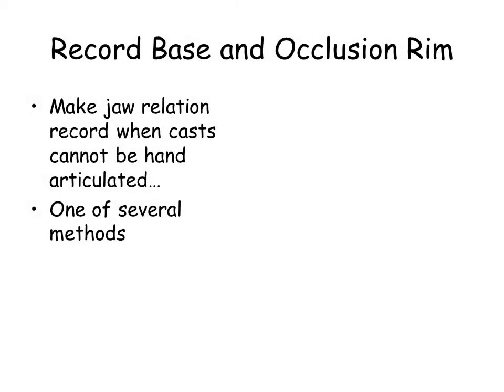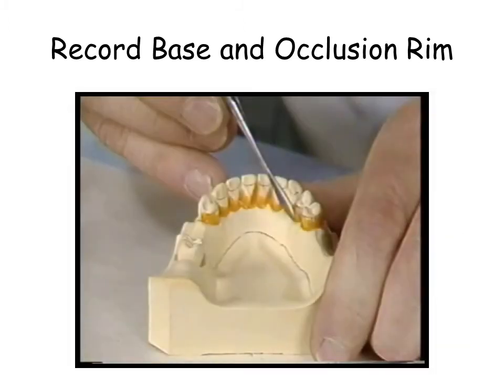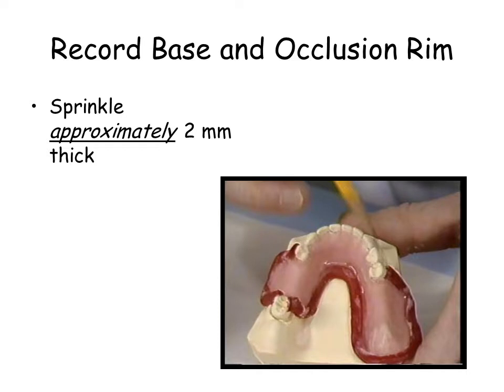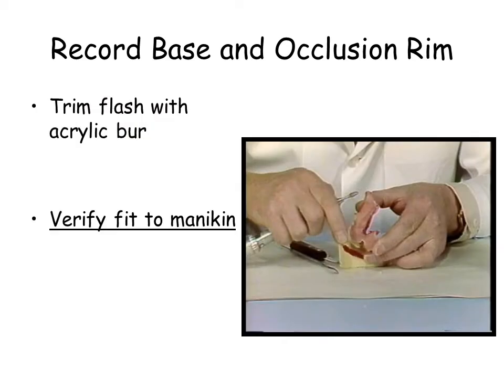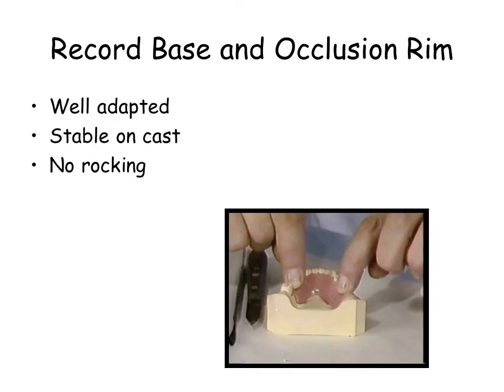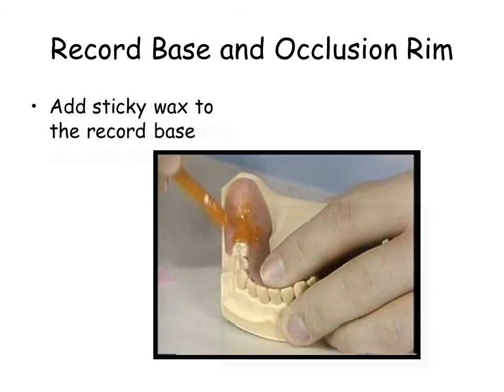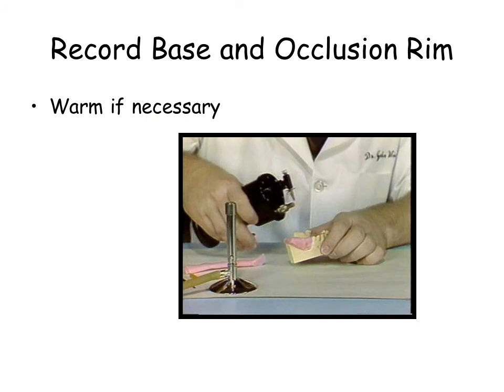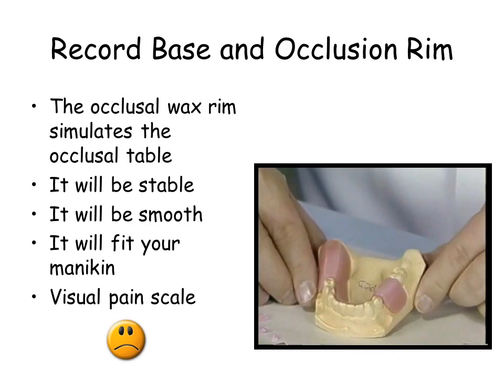RPD Record Base